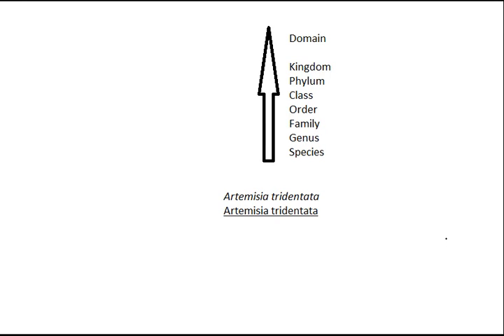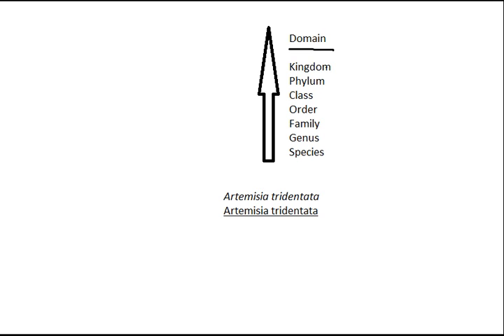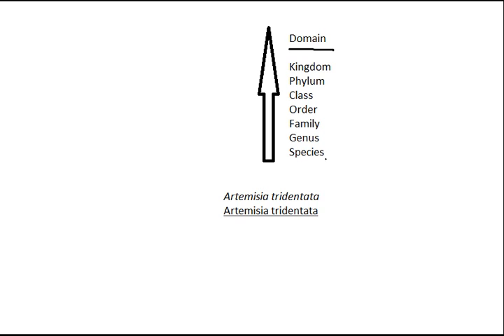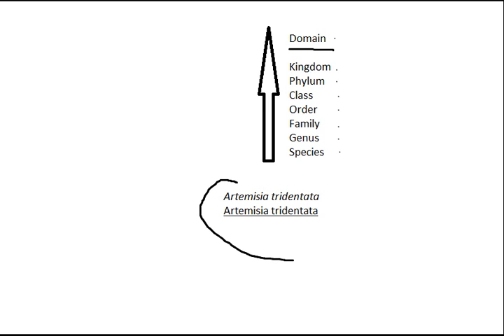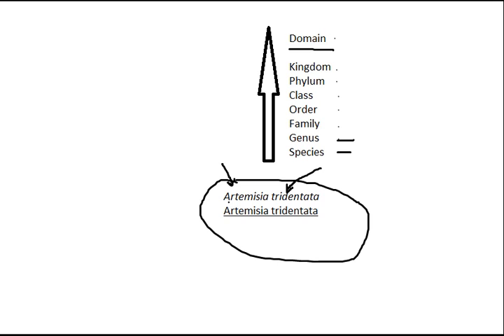Taxonomic Hierarchy of Classification Explained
In this video I discuss the hierarchy of classification for taxonomy purposes.  I also use mnemonics to try to make it east to learn the hierarchy.

Discussing hierarchical classification and taxonomy.